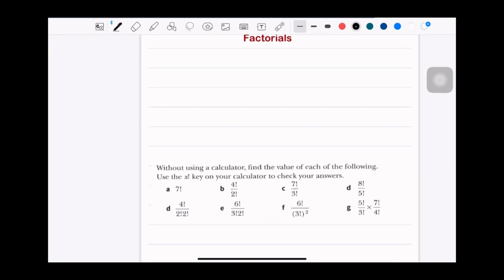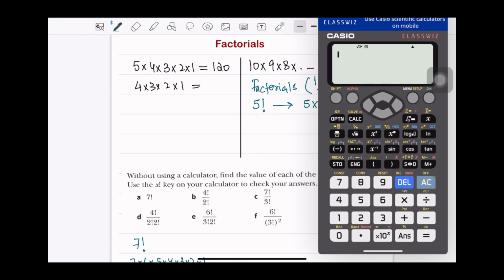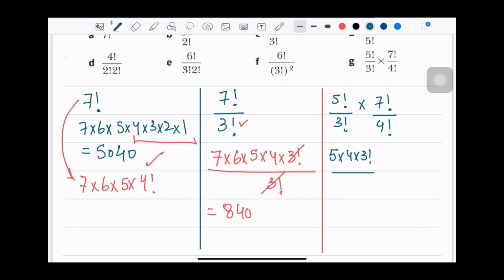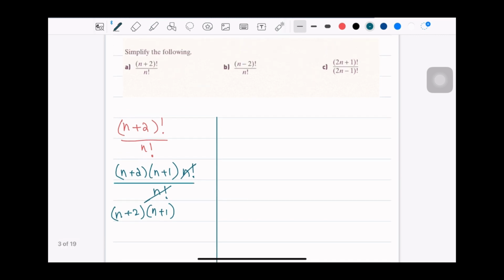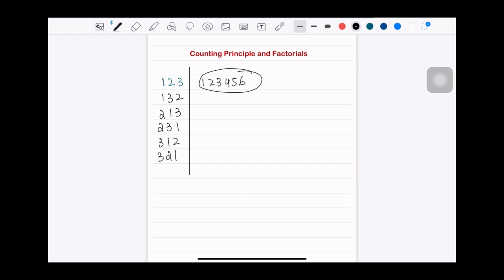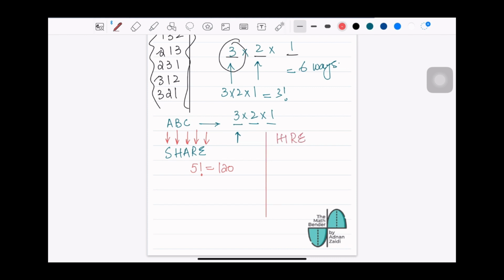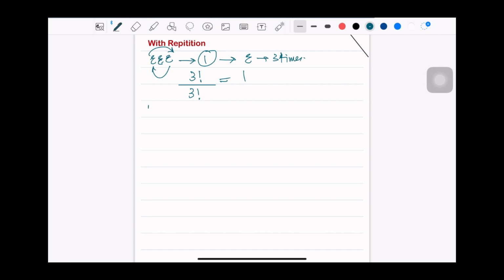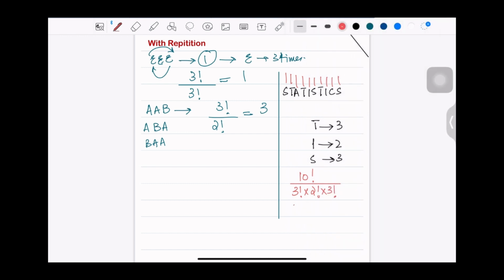Introduction to Permutations and Combinations (Basics) | Probability and Statistics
This video covers the basic concepts about Permutations and Combinations.